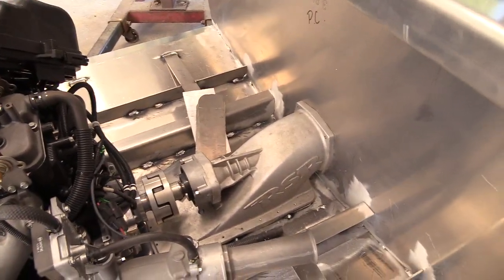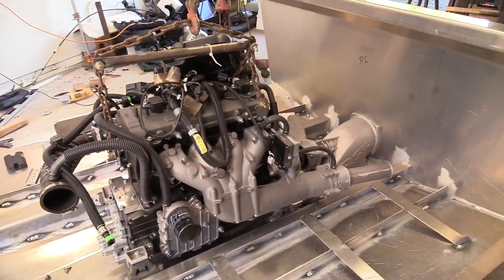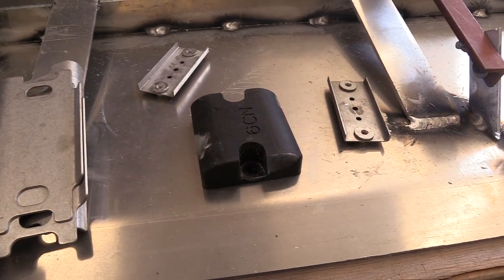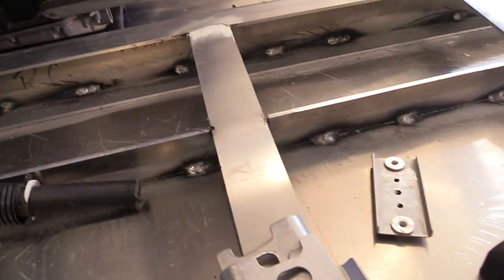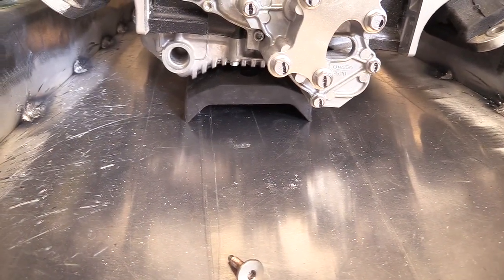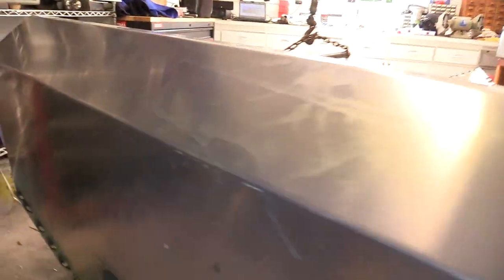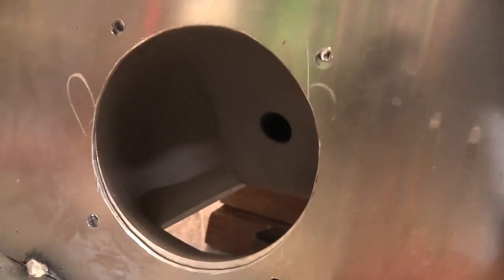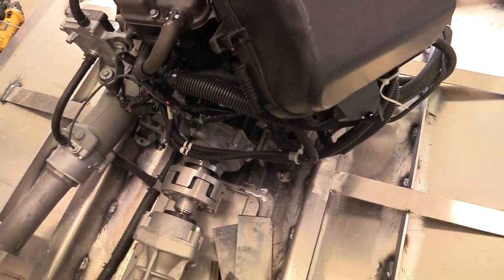Wattscraft Mini Jet Boat Build Video #13 Motor Mounts and Intake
Got a plan for the motor mounts. I show the rubber mounts that came out of the Waverunner. Repurposing the brackets.